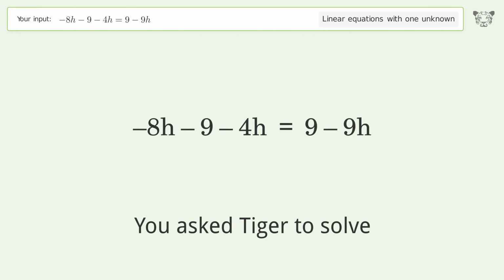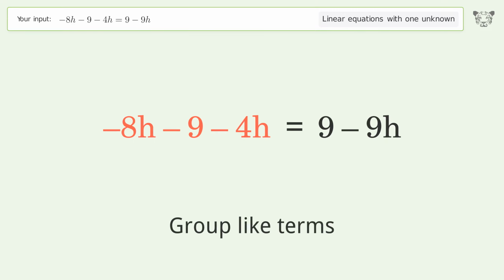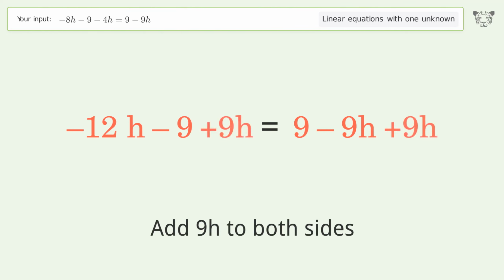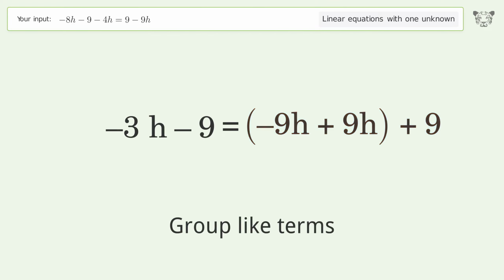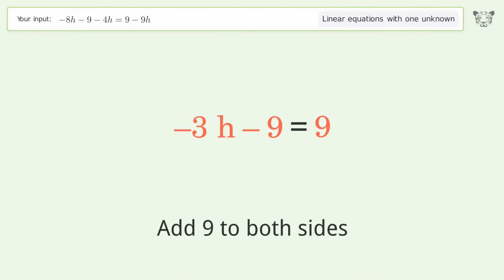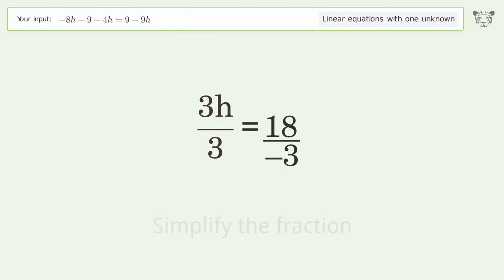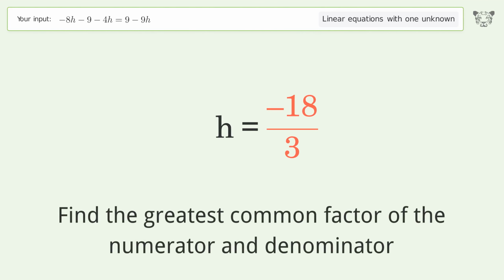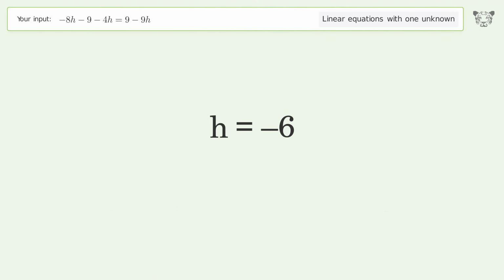Solve -8h-9-4h=9-9h: Linear Equation Video Solution | Tiger Algebra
Struggling with -8h-9-4h=9-9h? Watch our step-by-step video on Tiger Algebra to master this linear equation effortlessly.